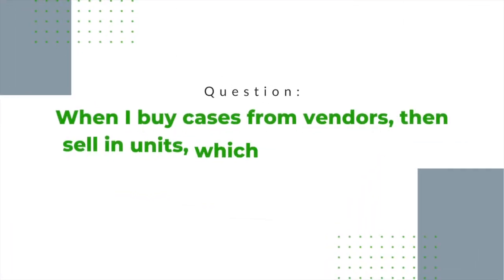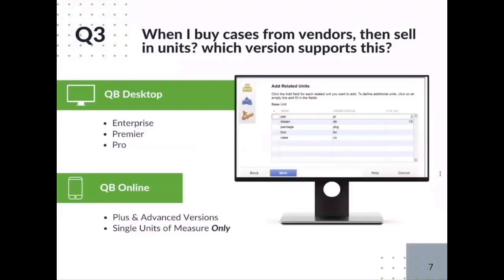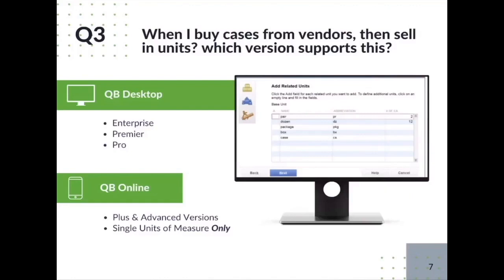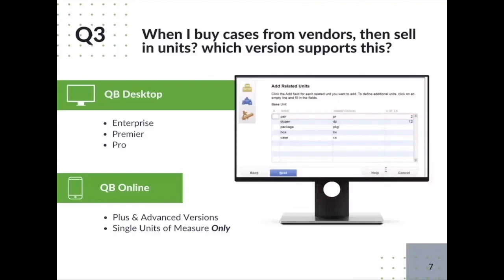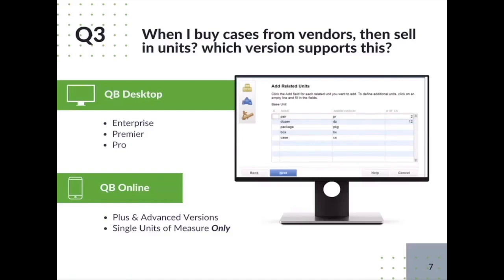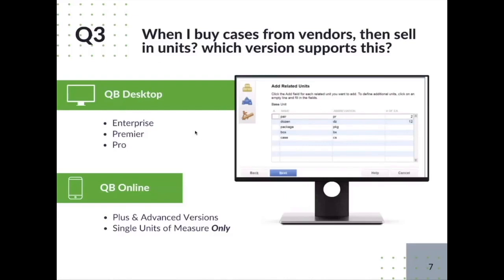Setting QuickBooks Inventory Using Multiple Units of Measure | OrdersInSeconds.com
Many wholesale distributors, manufacturers and cpg brands struggle with managing inventory.

In this video, you will learn which version of QuickBooks supports the buying of cases from vendors and then selling them in units.  Hosted by Lori Walsh (Fourlane partner) and Frank Monterrosa (OIS Product Specialist).

Title: Setting QuickBooks Inventory Using Multiple Units of Measure | OrdersInSeconds.com

This video explore Setting QuickBooks Inventory Using Multiples Units of Measure but also covers

Quickbooks Inventory Adjustment
Quickbooks Pos Multiple Units Of Measure
How To Setup Multiple Units Of Measure In Quickbooks